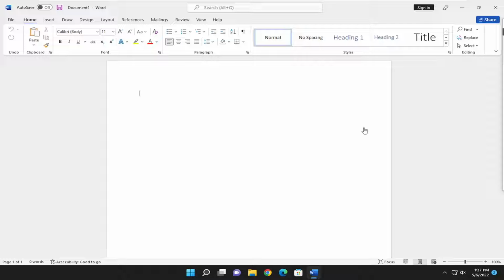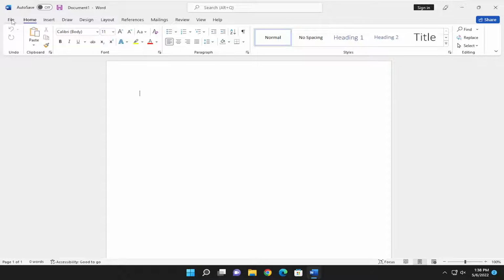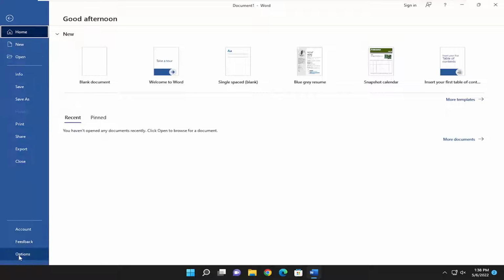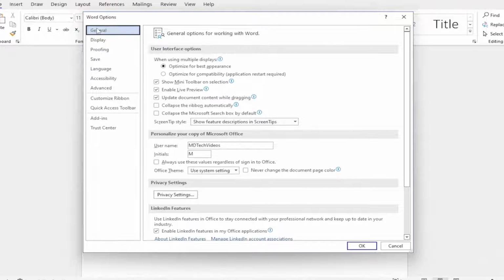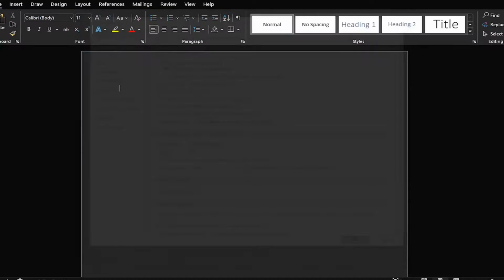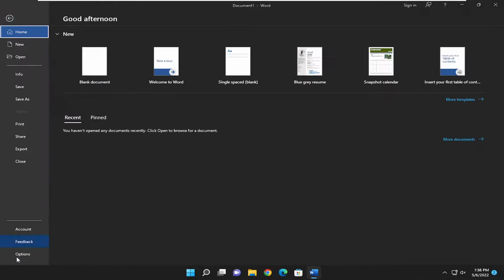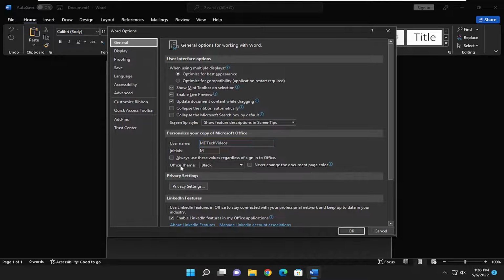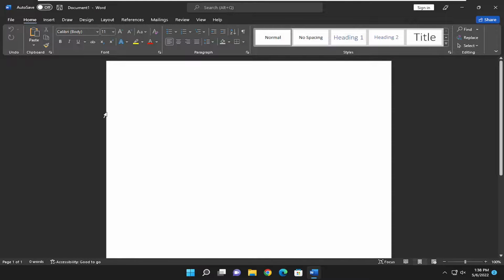How To Enable or Disable Microsoft Word Dark Mode [Tutorial]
The default theme for Office is Use system setting, which matches the Windows theme. You can change the look and feel of all your Office programs by changing the Office Theme or background.

Dark mode is savored by many. But I’m not a fan. And I’m pretty sure many others like me don’t like the black or dark mode. Fortunately, when an app or a tool introduces the dark mode, they give us the ability to disable it too. In this tutorial, we will tell you how to get rid or turn off the dark mode in Microsoft Word, Excel, and PowerPoint on Windows and macOS.

In recent years, there's been increased scrutiny on the glaring, bright screens many people use at all hours of the day and night. Concerned about the eye strain these programs cause, many programs offer a dark mode that typically flips the color palette so that large, brightly lit sections of the screen are dark, making the screen more comfortable to read.